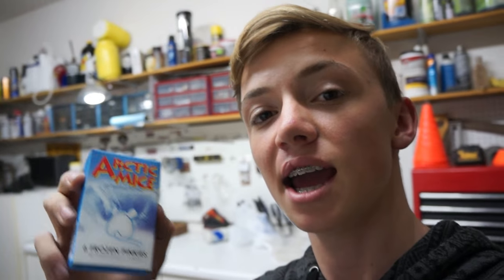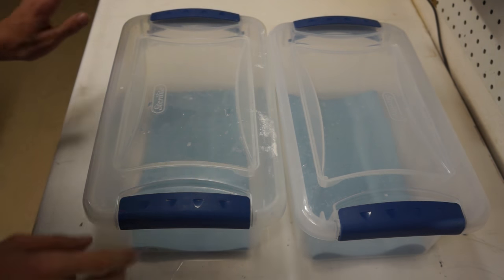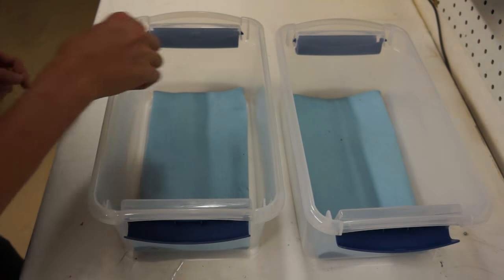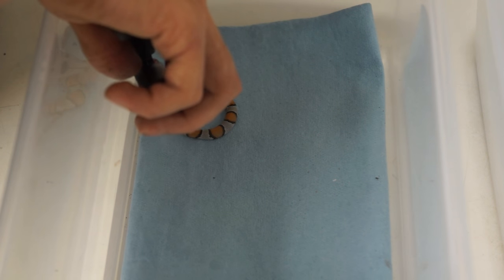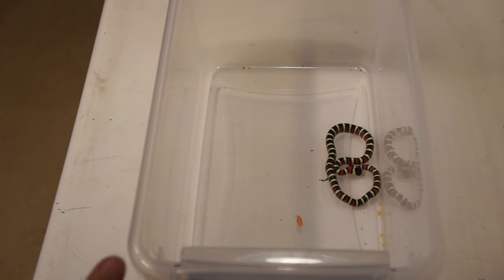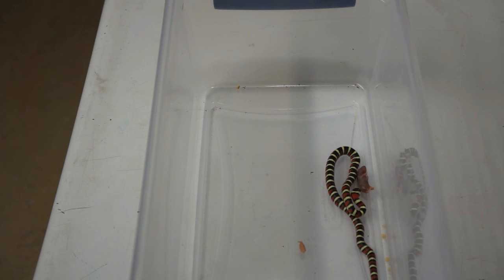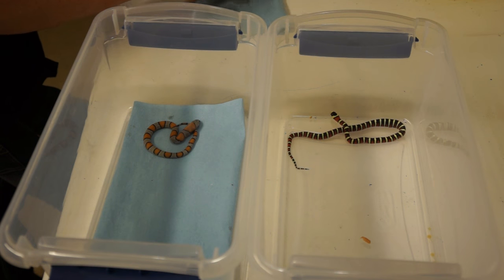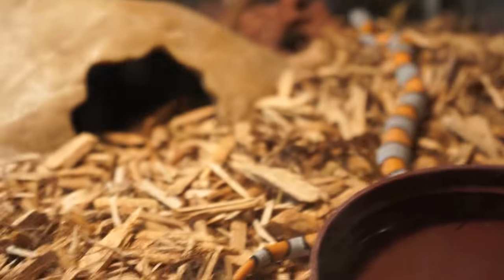FEEDING MY SNAKES!!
This is a video of me feeding my king snakes and how to feed a king snake. Hope you enjoy!